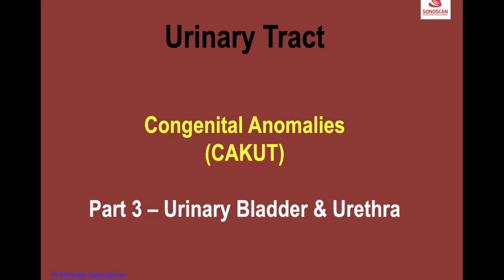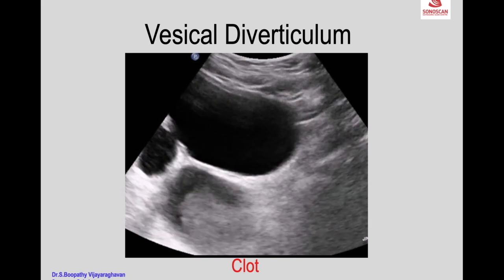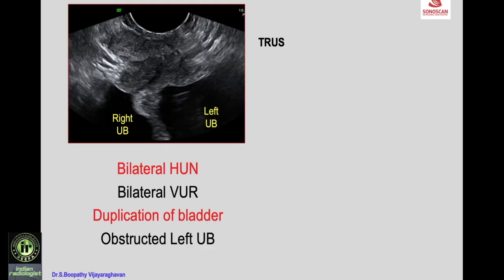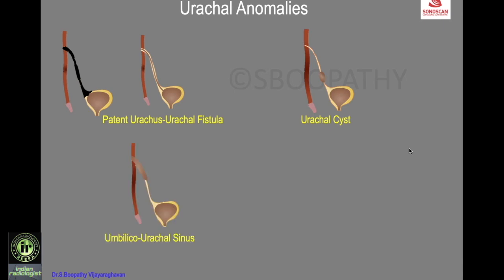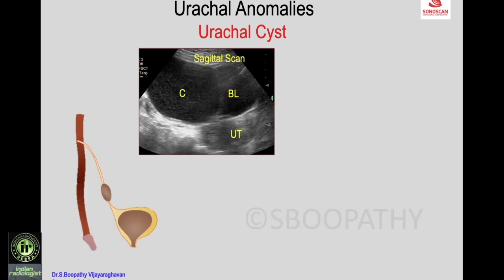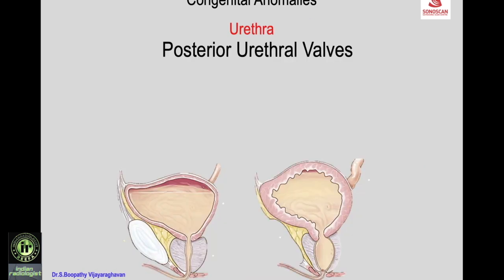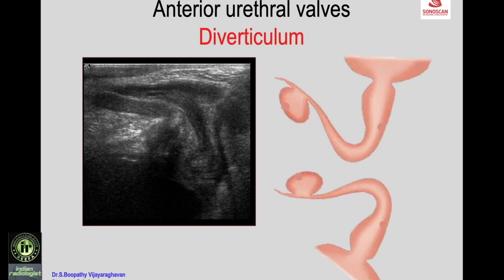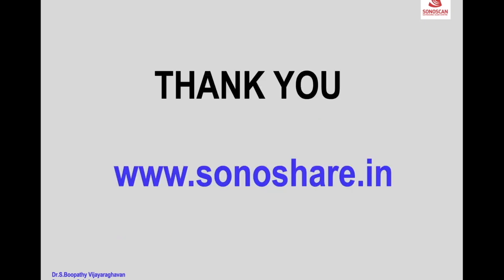RENAL DIARIES 3 | URACHAL ANOMALIES || DR S BOOPATHY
Learn about urachal cysts, urachal diverticulum, patent urachus, urinary bladder anomalies, duplication of urinary bladder